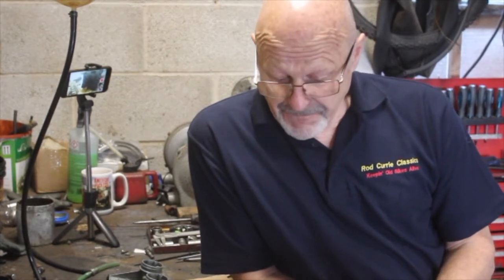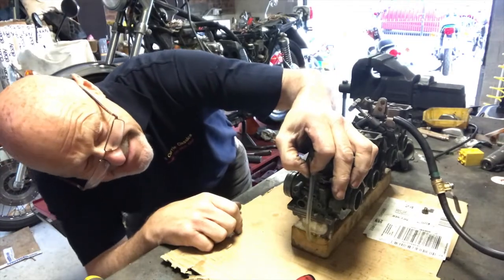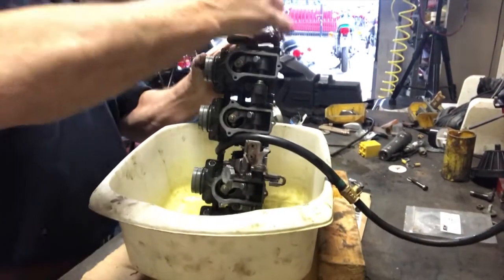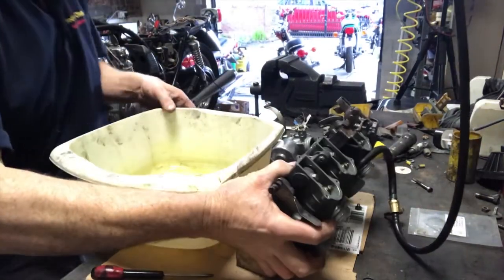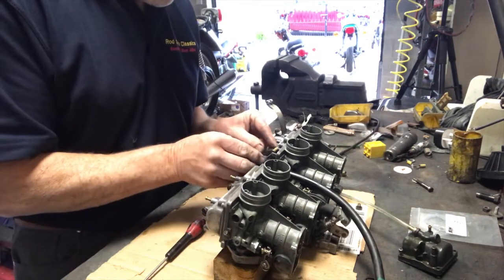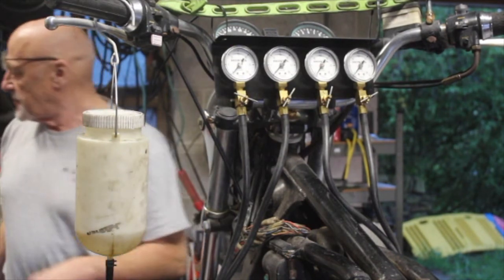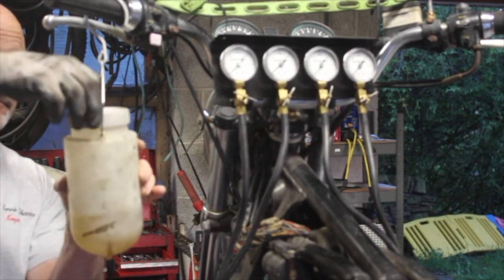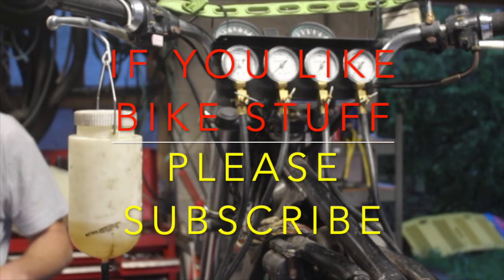How to set Kz650 float levels and synching the carbs 1.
If someone were to ask me if there's a single thing that causes the most problems it would without any doubt be carburation, particularly on multi-cylinder bikes, so this won't be the last time we return to this subject across multis and twins.
The bike may have been laid up for years, maybe in less than ideal storage ( if at all) with old fuel in the tank and carbs turning into a stinky varnish, then a hard glaze blocking jets, fuel tap, sticking floats and slides, and causing one headache after another.
However , if you want to get the best out of the engine there's no alternative but to keep at it and in fairness its seldom you can't rescue the carbs and have the bike running like a top- even if it seems like you'll never get there at times.
Once you have cleaned everything , replaced needle valves, jets, gaskets etc as necessary, and the carbs are ready to set up, the most critical initial settings are the fuel levels-everything will flow from that and if they're not right the bike will never run as you hope.
Kawasakis of this vintage ( and maybe later-I dunno) don't use the usual vernier/rule method of setting the float levels, but a small level tube that screws into the float bowl drain plug and allows you to see the  actual level of fuel in the bowl-then adjust the float accordingly. Its a little tedious but essential if you want your bike to run well - so its worth doing.
Once set up we'll pop the carbs on the bike and synch them up.
This particular old girl was supplied by my friend Jim Wolfe at All Brands Motorcycles in Muskegon, Michigan and is making a really nice bike so thanks Jim.
If its a little repetitive I've put some teasers in the vid to show how the recommission is coming along-so watch it all.  :0)

Thanks, Rod